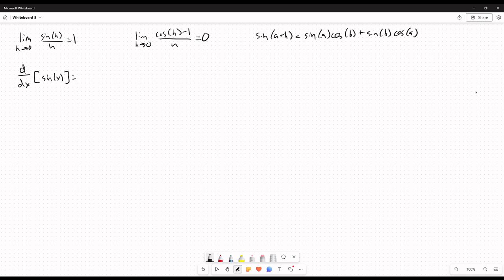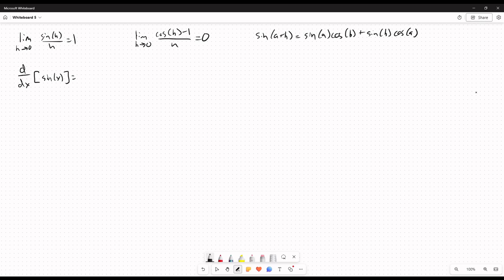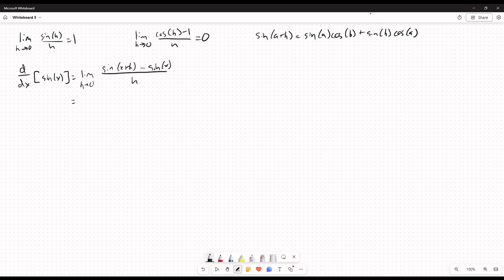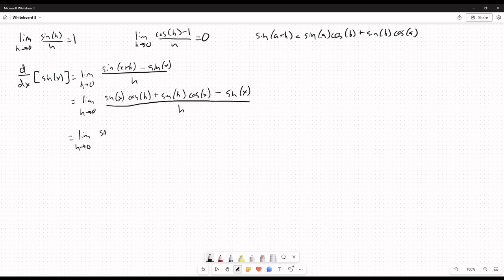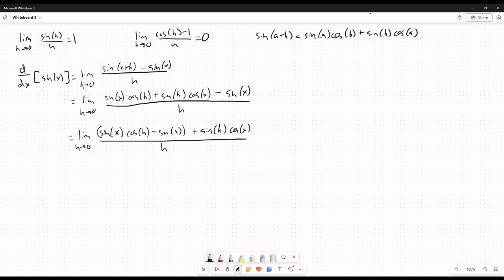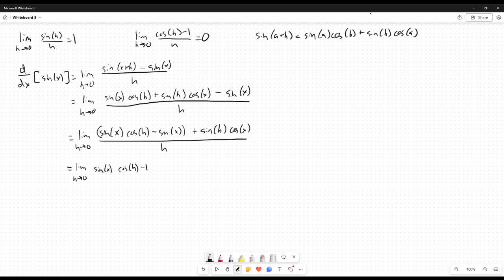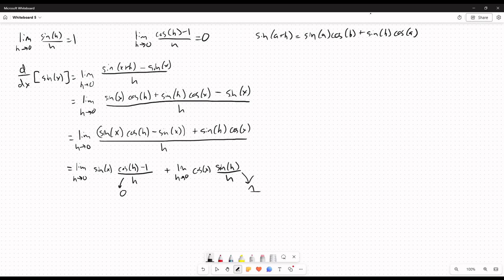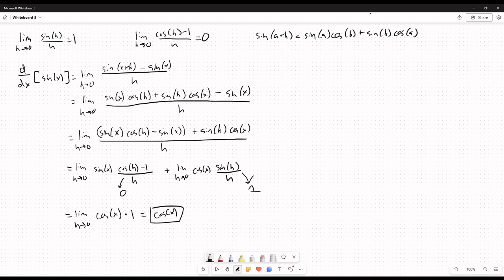sin x Derivative proof